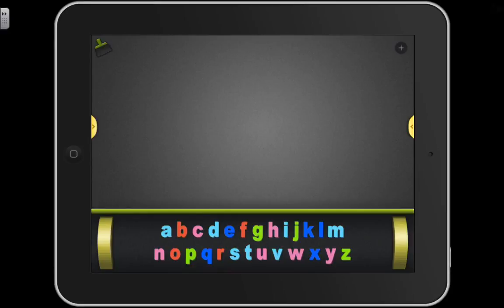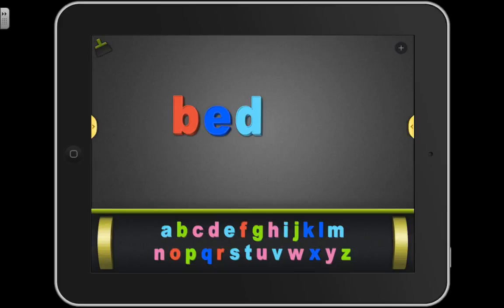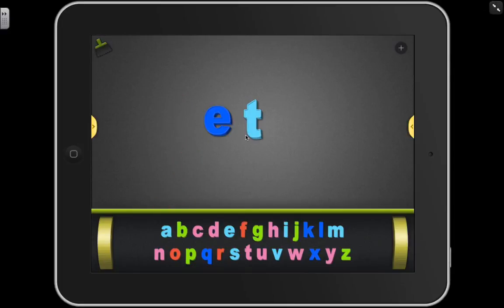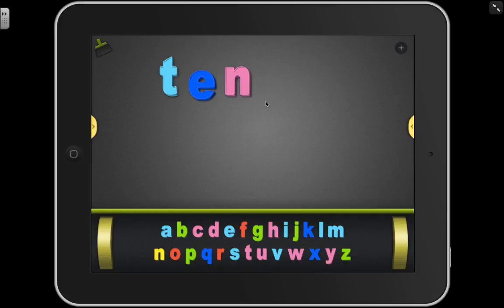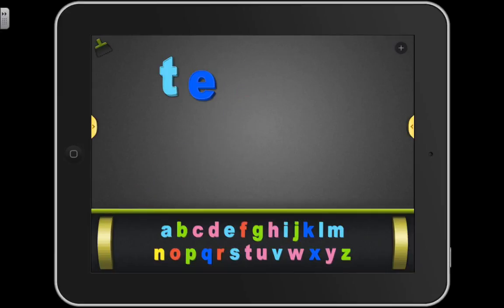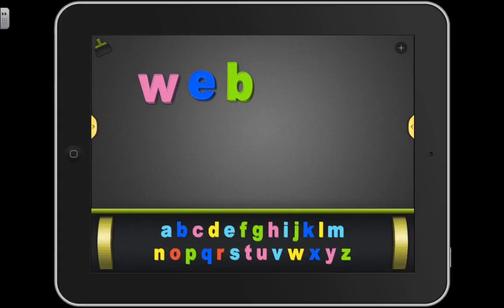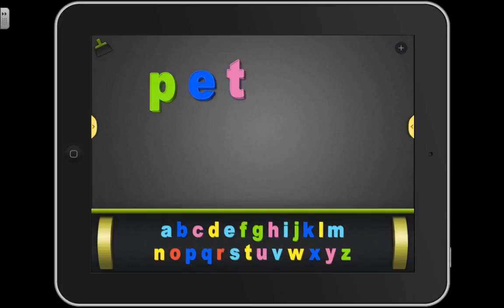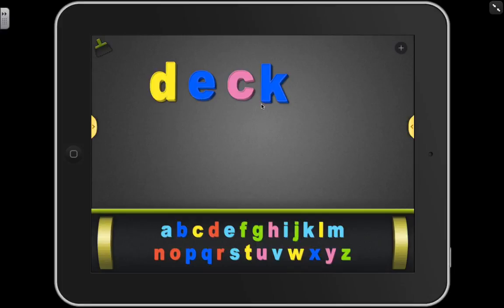Short e Making Words